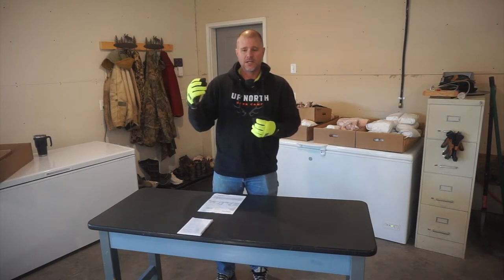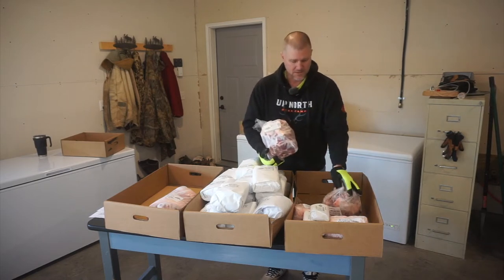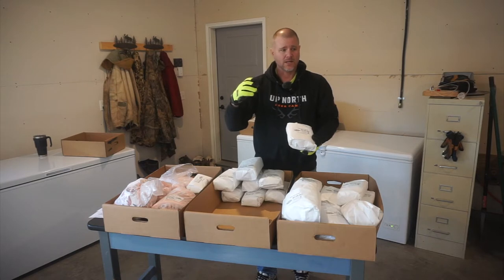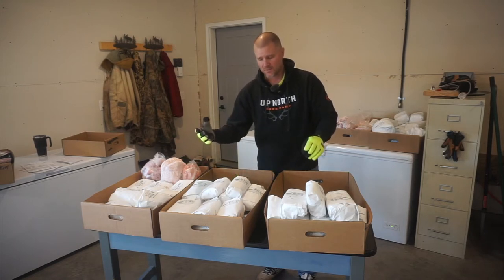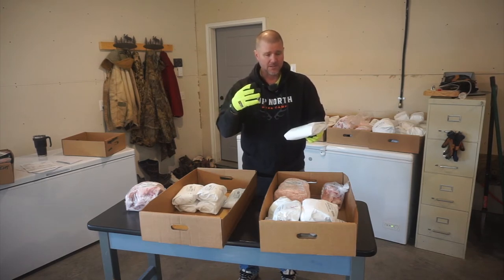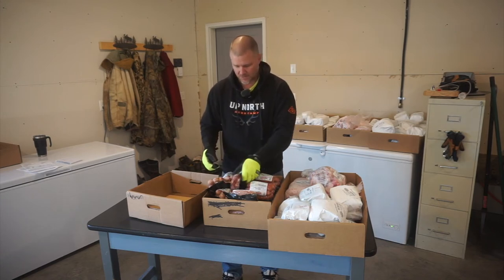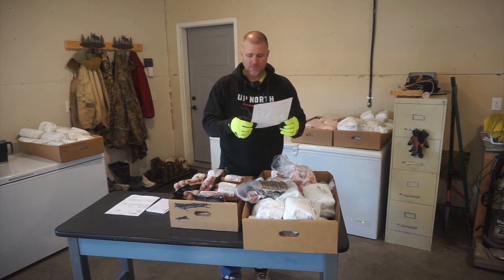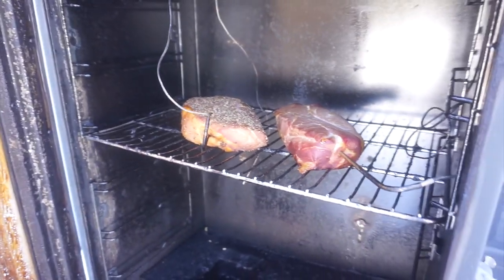Buying a half or whole hog? What to expect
I know this video is long and has a lot of information, but I hope allows you to be confident in your purchase of a half or whole pig.

The following is what you can roughly expect for a half hog (double for whole):
35 Pork Chops (5/8" thick)
10 Pork Steaks
2-3 Pork Shoulder Roasts (3 lbs each)
16-18 lbs hickory smoked bacon
2 packages of Hocks
1 package of spare ribs
1 package of neck bones
10-12 lbs trimmings
Heart, Tongue, Liver, and Lard